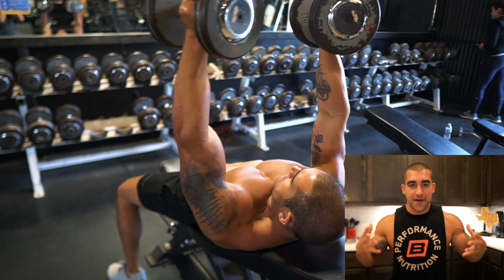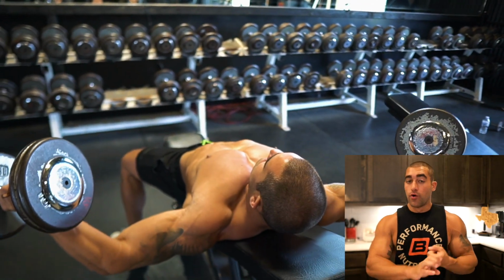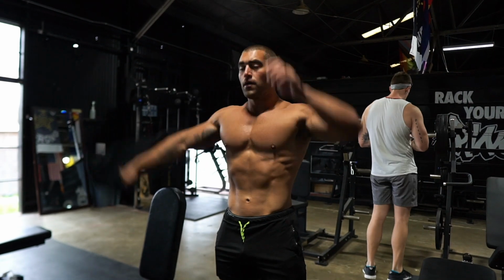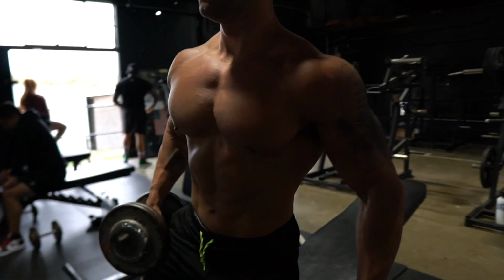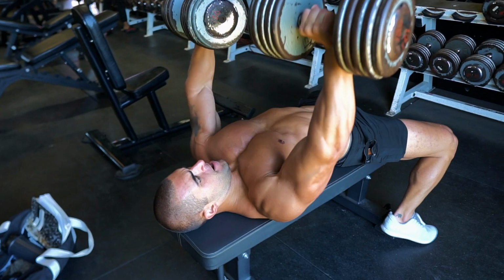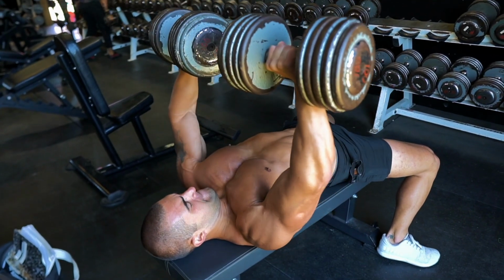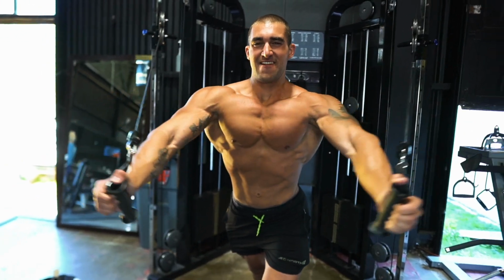Gain MORE Muscle With High Intensity Bodybuilding | How To Gain Muscle FAST